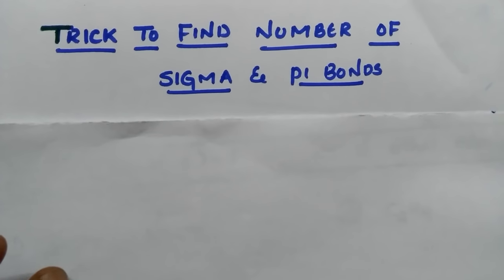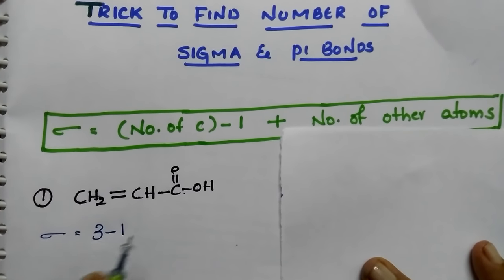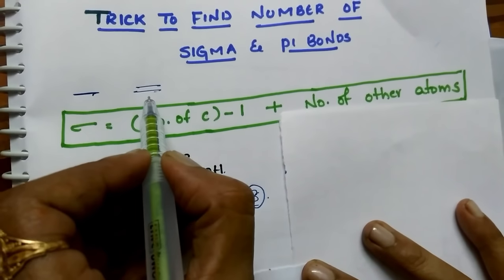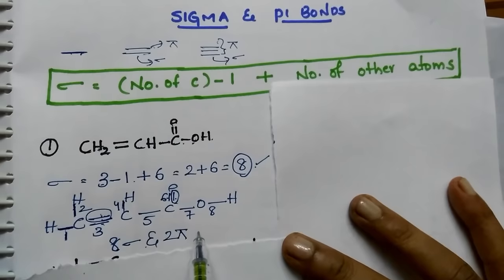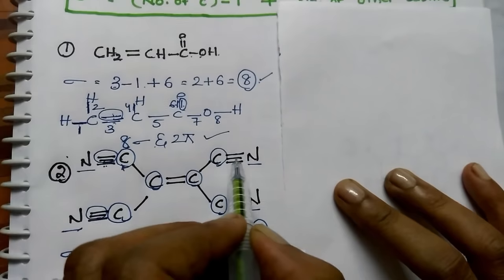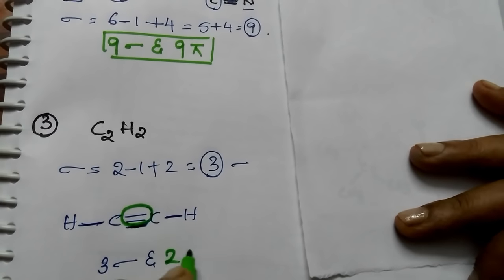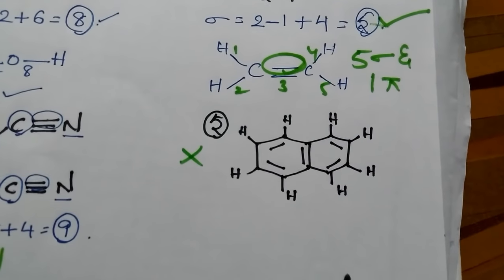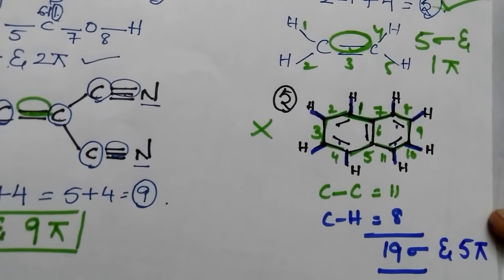Trick To Find Number Of Sigma and Pi Bonds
In this video I explained the trick to find number of Sigma and Pi bonds in a molecule.

If you want to learn entire Chemistry in very short time with all clear concepts and guaranteed marks, whatsapp now @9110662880.